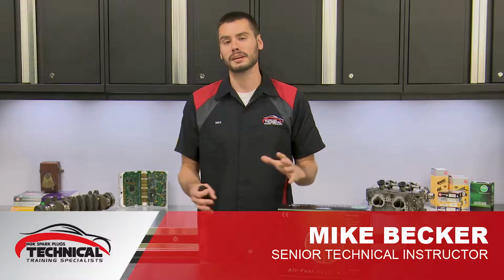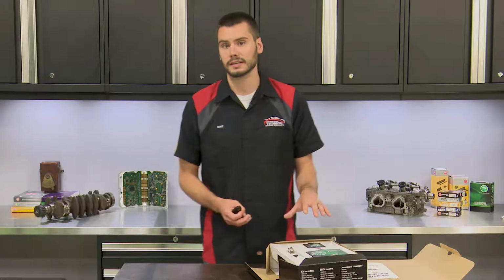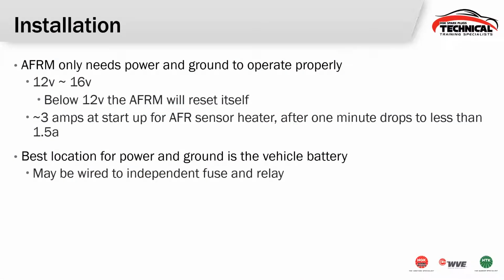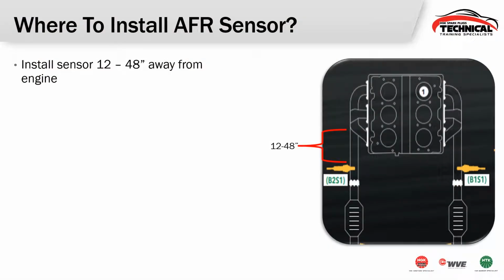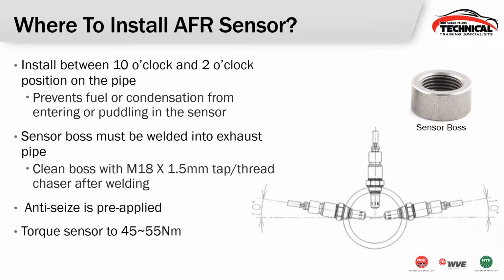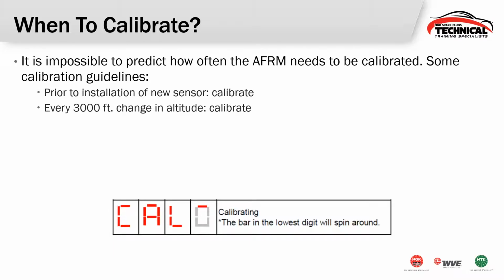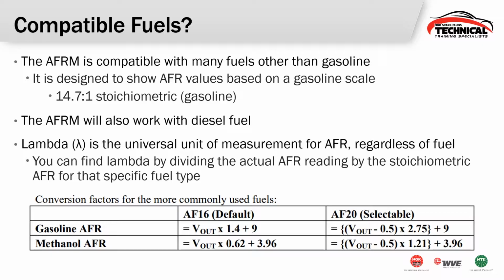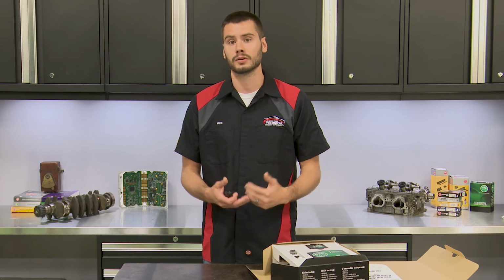(303) Air/Fuel Ratio Monitor Kit